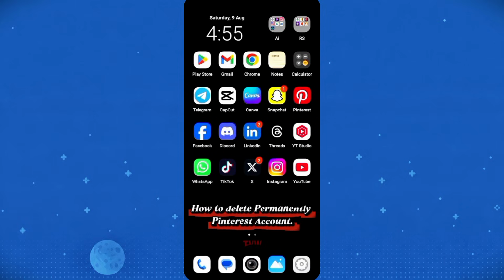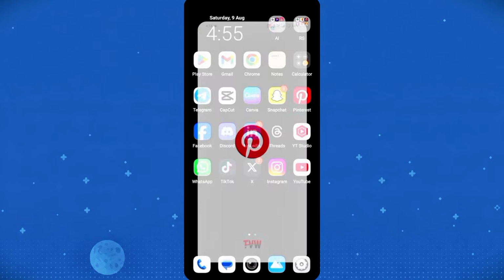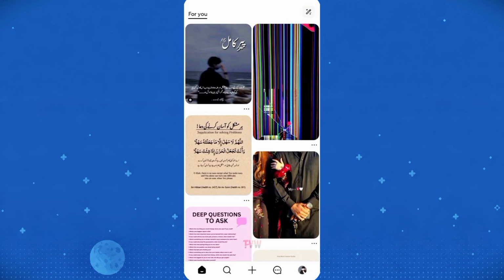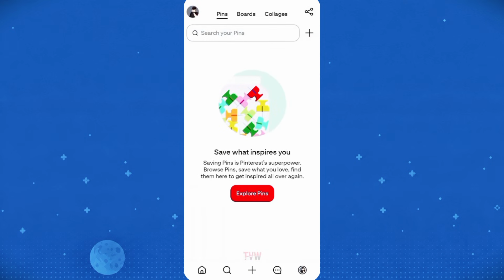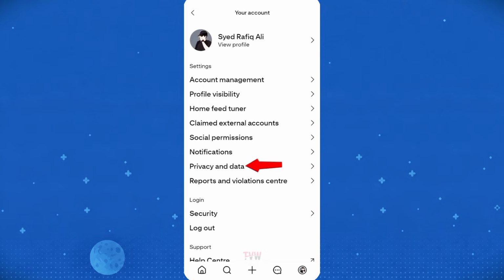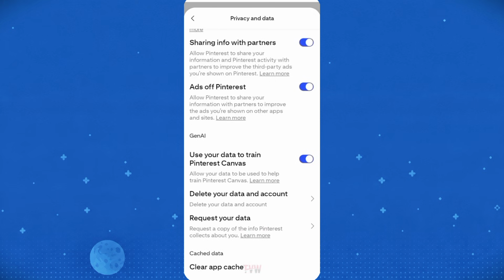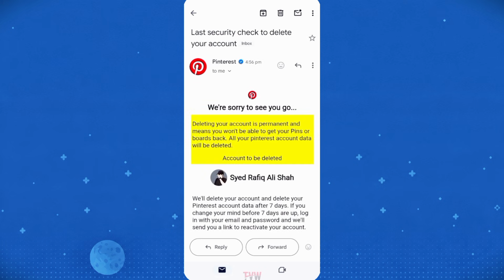How to permanently Delete Pinterest Account | delete Pinterest profile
In this video, I’ll show you how to permanently delete your Pinterest account step by step. If you no longer want to use Pinterest and want to remove your account permanently, follow the complete guide in this video.